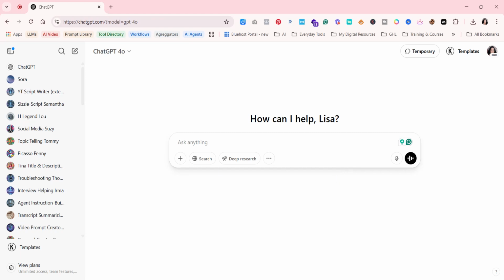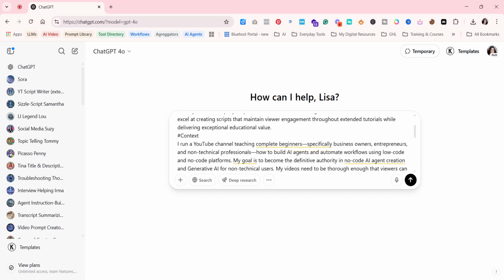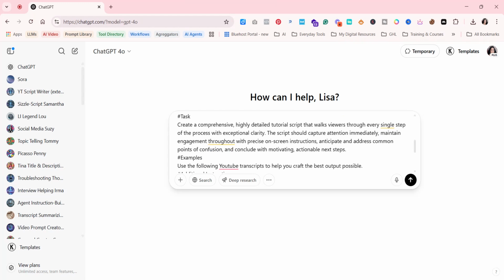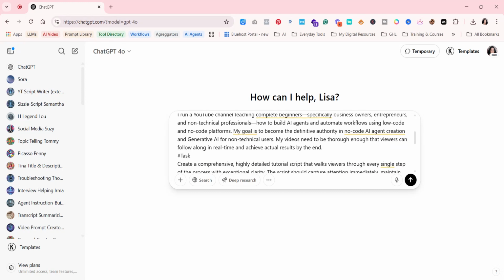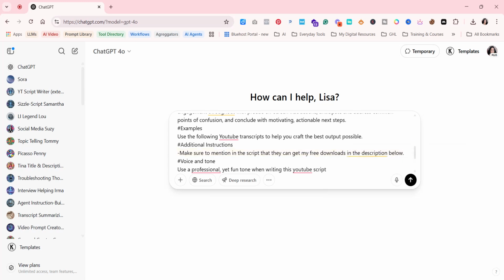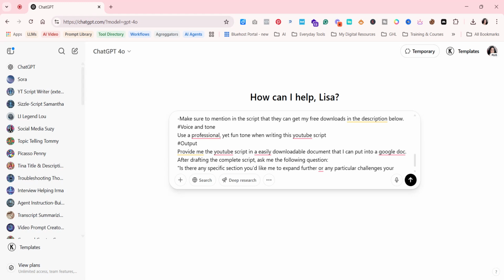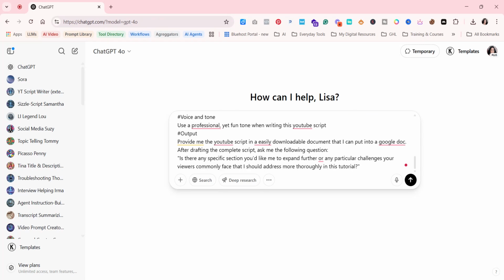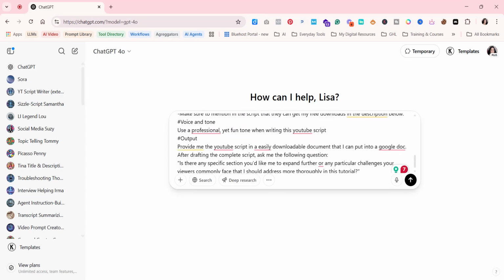ChatGPT Prompting Full Tutorial: The Secret Formula to AI Prompts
Ready to get the most out of ChatGPT? This complete prompting tutorial will show you exactly how to write better prompts, boost accuracy, and save serious time.

💡 Whether you're just getting started or want to level up your skills, you'll learn:

✅How ChatGPT thinks about your prompts (and what that means for results)

✅Step-by-step methods for writing smarter, more effective prompts.

✅ The exact "Magic Prompt" Method I use to get amazing outputs every time.

👀 Plus: I’ll walk you through some mistakes I see people make—and how you can avoid them.

📌 This isn’t theory. These are the techniques I actually use every day.

👇 Drop your favorite ChatGPT tip in the comments—I’d love to hear how you’re using it.